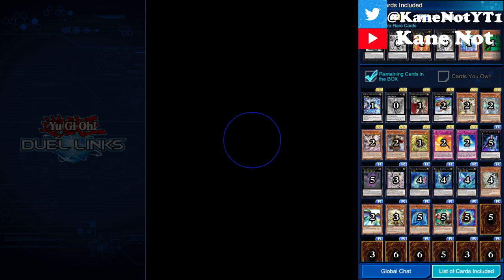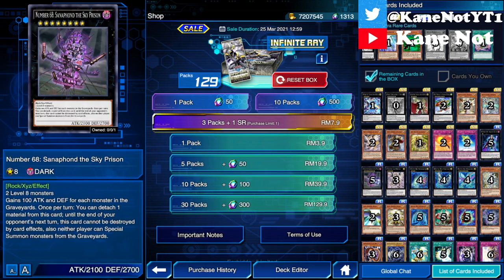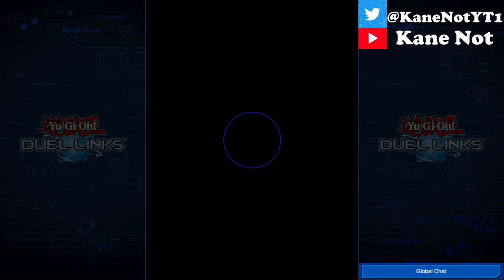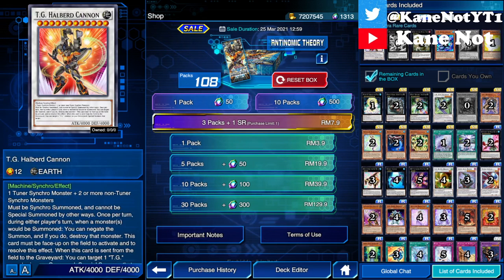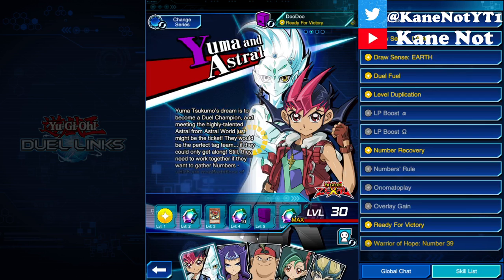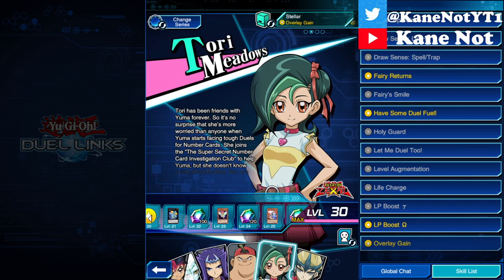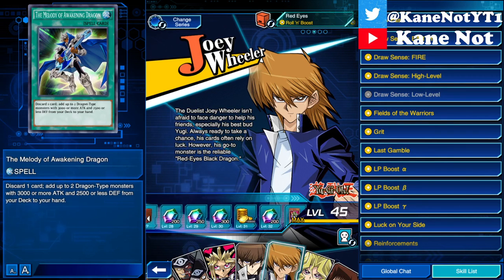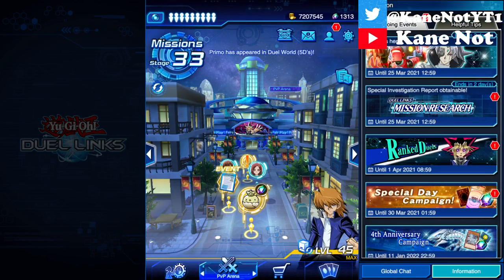[YuGiOh Duel Links] Duelist Tips #2 : GEMS, PRODUCTS, MORE GEMS!!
Welcome to Duelist Tips #2,
Today we will talk about gems and what they should be spent on.

Duelist Tips is a series I am started to help new or returning players to Duel Links as a guide to maximizing their resources in game.